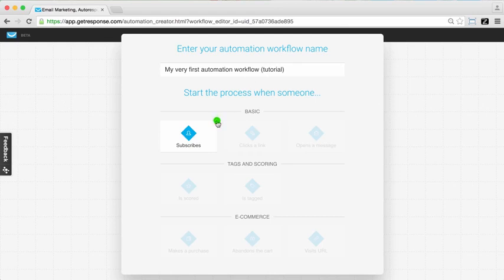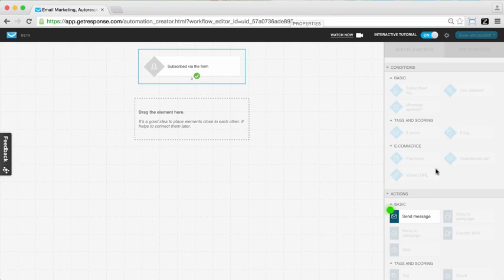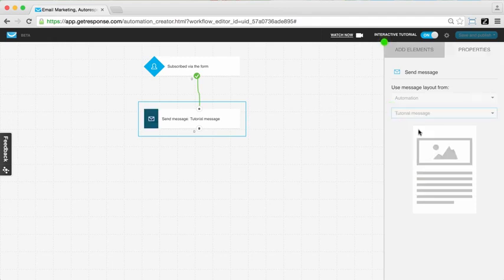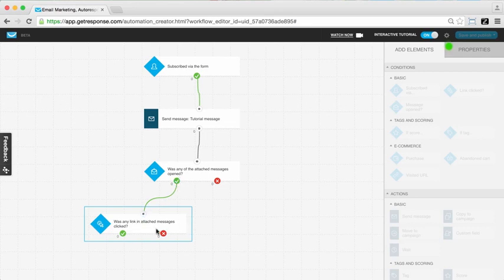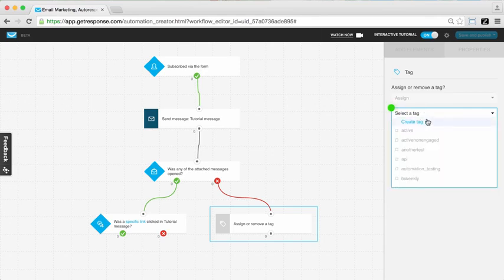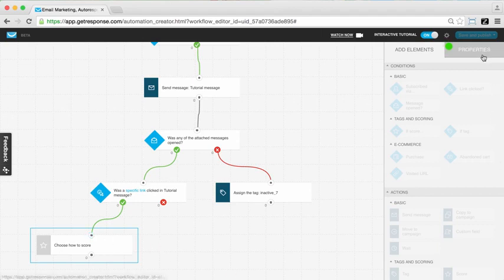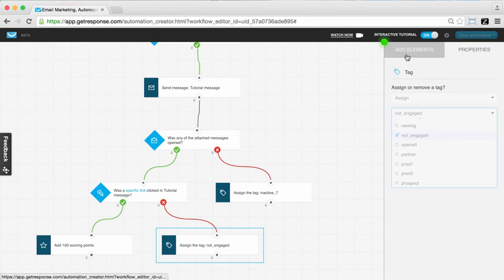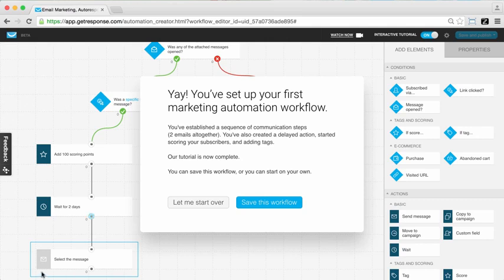Review (New) GetResponse – Explaining GetResponse Marketing Automation and functions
Review - GetResponse – Explaining GetResponse Marketing Automation

I use and recommend GetResponse:

getresponse tutorial
getresponse tutorial in hindi
getresponse review 2020
getresponse landing page tutorial
getresponse
getresponse landing page clickbank
getresponse email marketing
getresponse autofunnel
getresponse landing page tutorial hindi
getresponse autoresponder tutorial 2020
getresponse landing page
getresponse automation